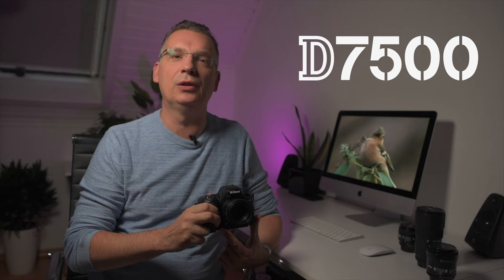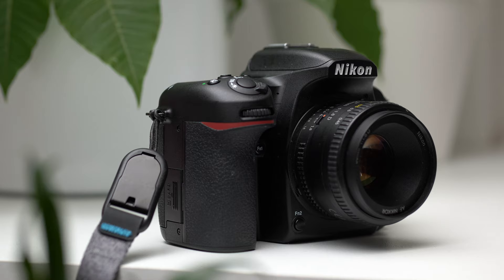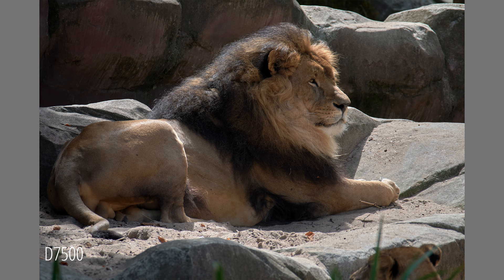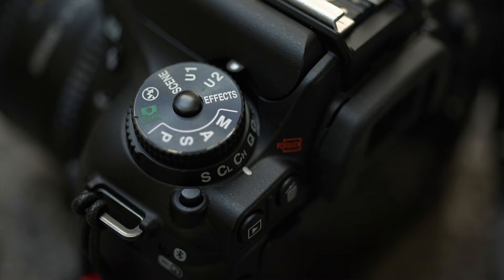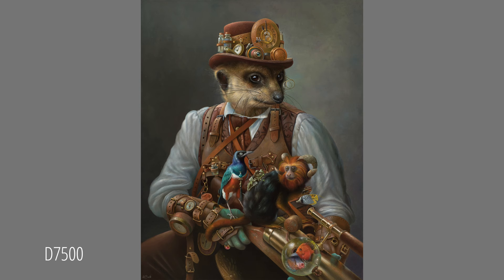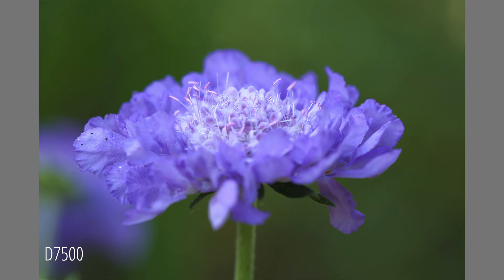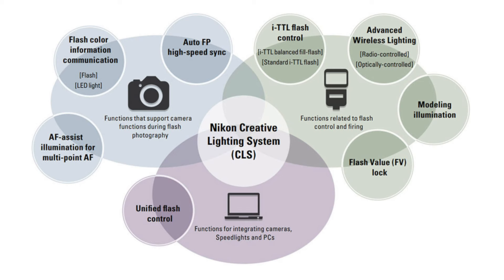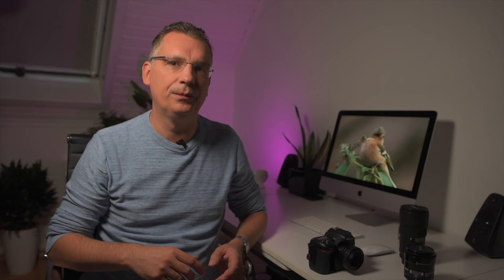NIKON D7500 Review - The most forgotten camera?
Is the D7500 the most forgotten camera of Nikon today?
Or is this camera a hidden treasure?

At first glance, the D7500 is just an update of the D7200. But the D7200 actually already had a successor, the D500.
Is the D7500 now positioned lower than the D7200, or is it a step forward? And when is the D500 preferable?

I explain this extensively in this Nikon D7500 review.

TIMESTAMPS

0:00 Intro
0:30 Build and look
1:38 D7500 and AF-D lenses
2:20 Image Quality
4:00 Light metering
5:07 One Card Slot
5:47 Reproduction Camera
6:22 Tilting Screen
7:23 4K Recording
8:10 Build in Flash
9:07 Battery life
9:21 Image examples
10: 07 Conclusion

Share it on if you found this video helpful.